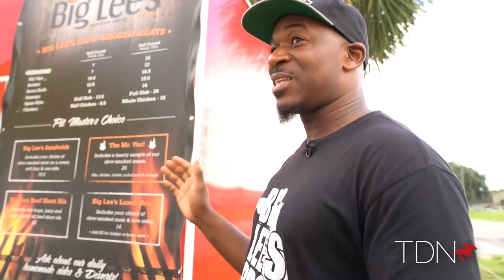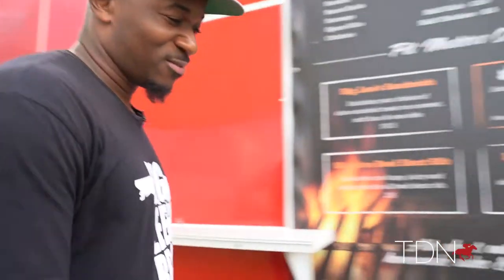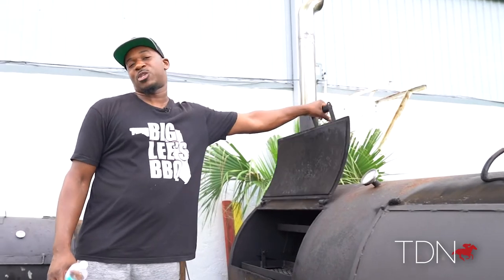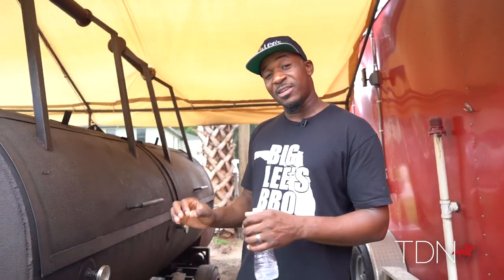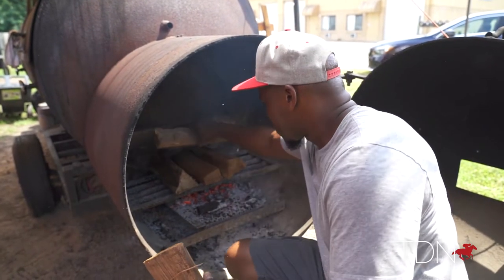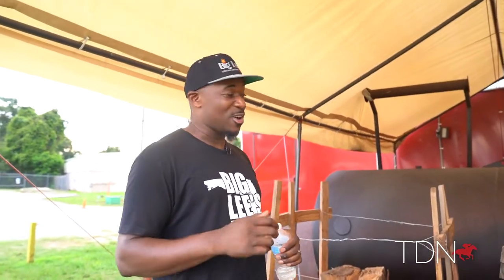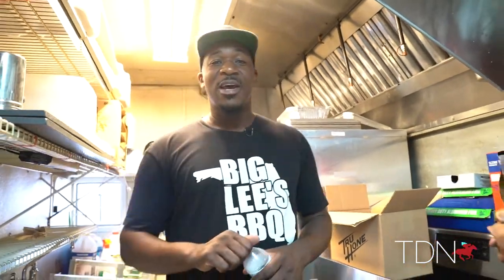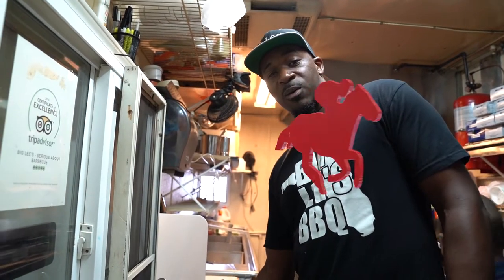At OBS April? Big Lee's is Barbecue Heaven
Traveling for racing means getting to eat your favorite food in the places you visit regularly. With the OBS April Sale at hand, we take you on a tour of Big Lees Barbecue with the owner, Rashad Jones, who recently concluded his own series on the Food Network.